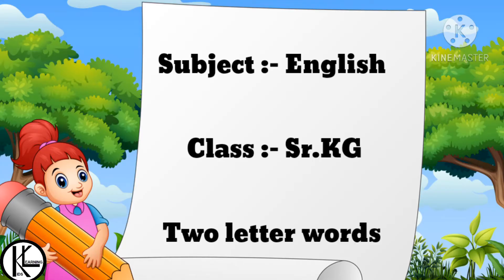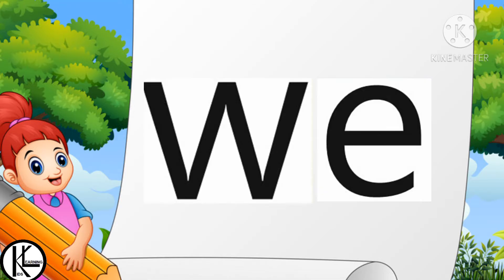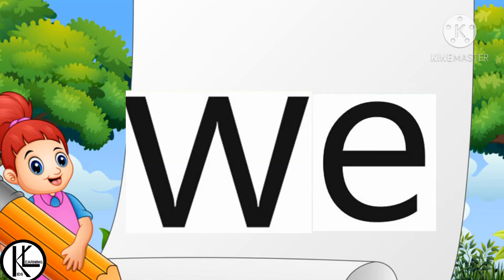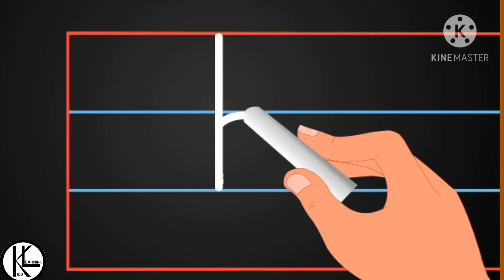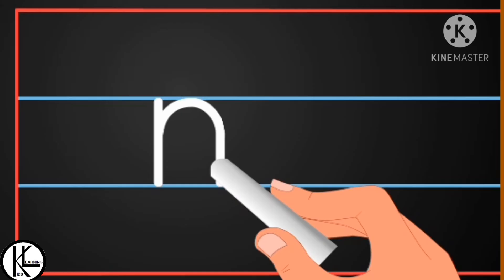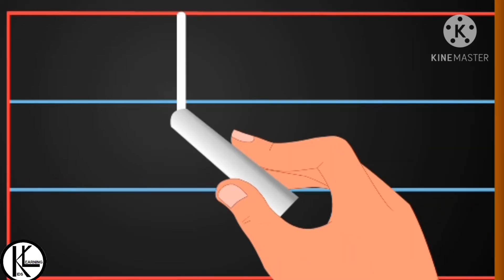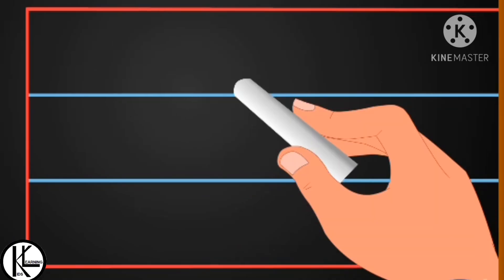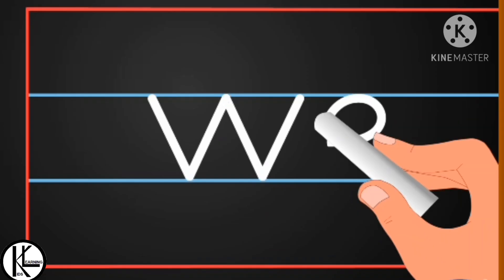Two letter words | Phonic words | Reading and writing two letter words | Kids Learning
Reading and writing two letter words.